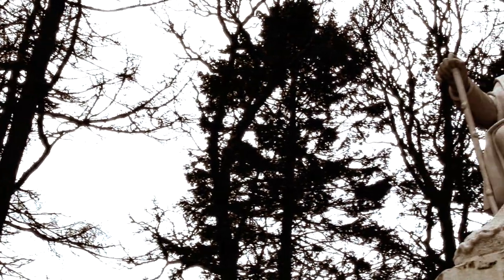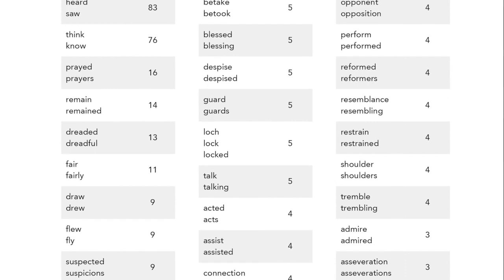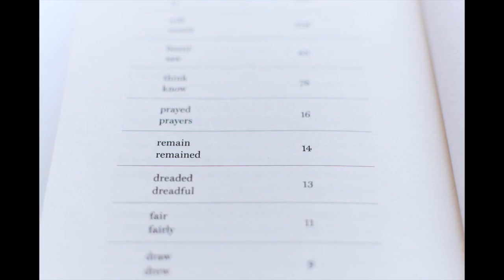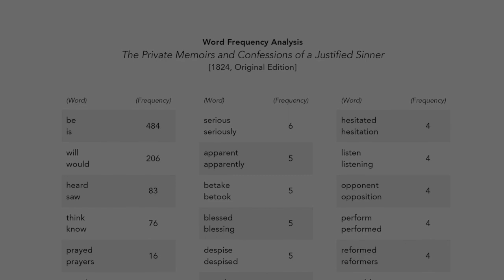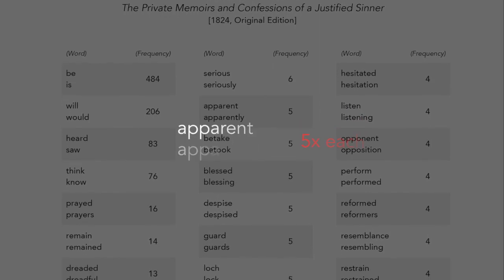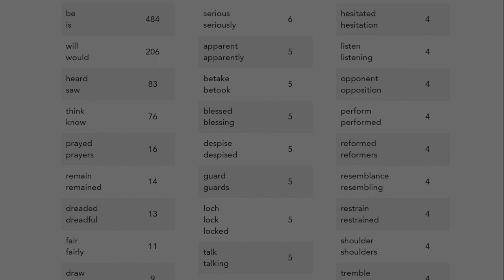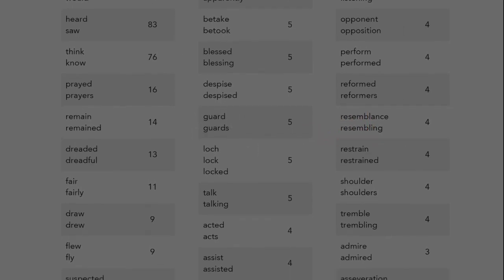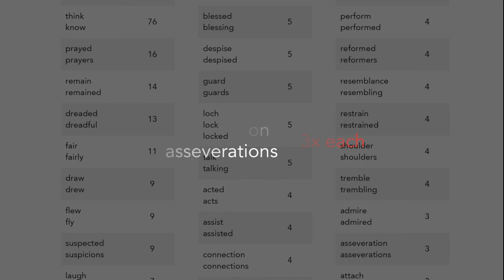James Hogg's "Justified Sinner"—Word Frequencies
Literary analyst J. Chaix reveals some of the extraordinary ways that author James Hogg manipulated word frequencies in his classic, 1824 book, "The Private Memoirs and Confessions of a Justified Sinner."

TRANSCRIPT

James Hogg didn’t just write a novel. He composed a book.

And analyzing the frequency of words throughout the book reveals Hogg’s extraordinary composition.

For example, many verbs occur equally in the past tense, as in the present tense.

Likewise, related adjectives and adverbs occur the same number of times as well. For example, serious and seriously. Apparent and apparently. Fair and fairly.

And other peculiar pairs of words also occur with equal frequency.
For example, dreaded and dreadful. Reformed and reformers. And asseveration and asseverations.

So what does it all mean?